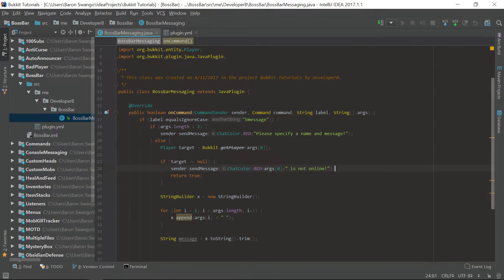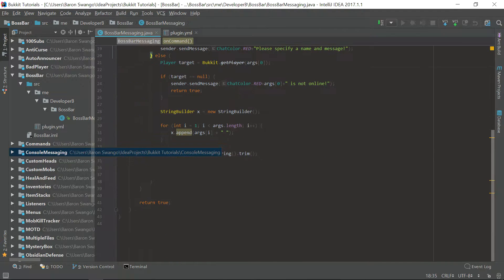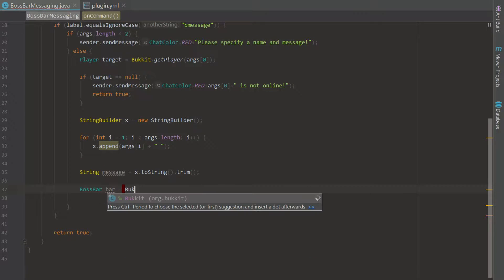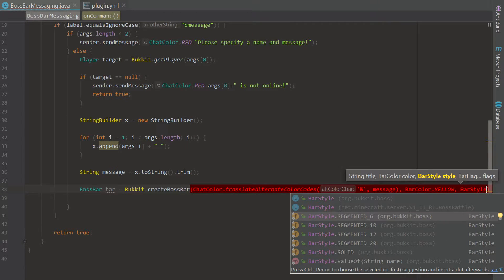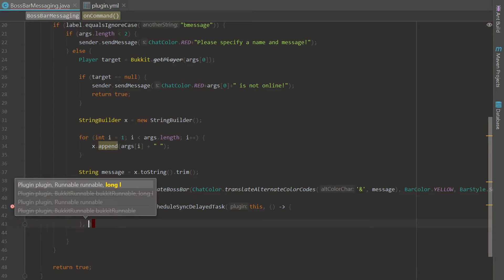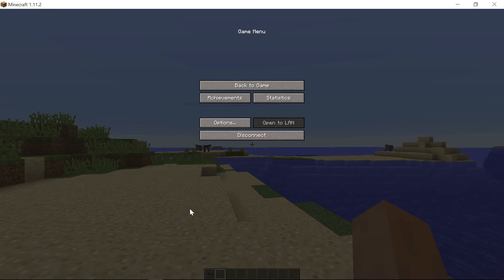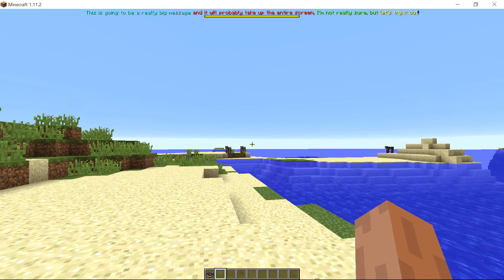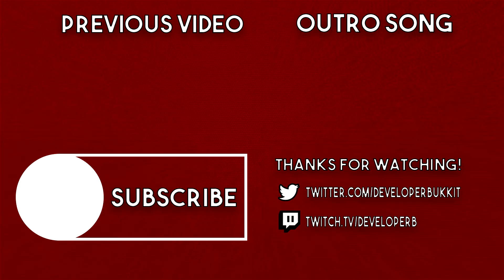Bukkit Coding 1.11 | Episode 30 - Boss Bar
In this episode of the Bukkit coding series, I demonstrate how to create and display the boss bar!